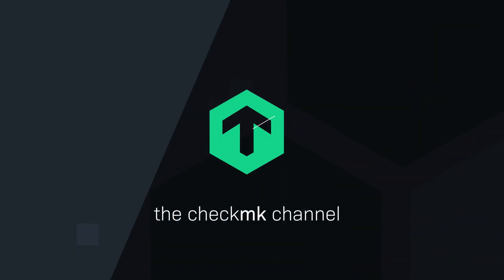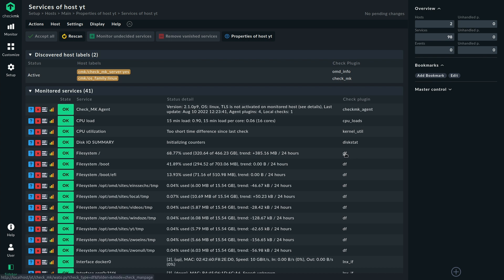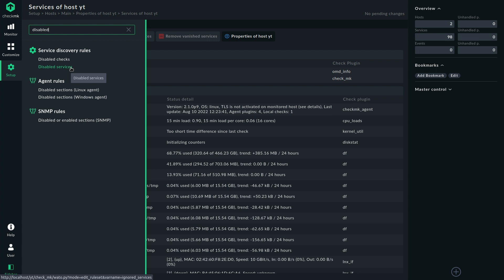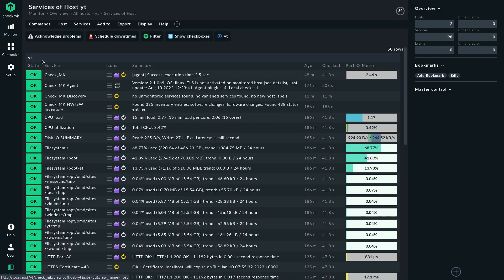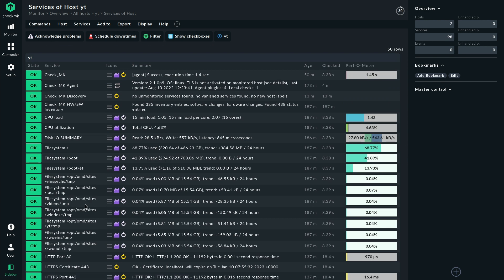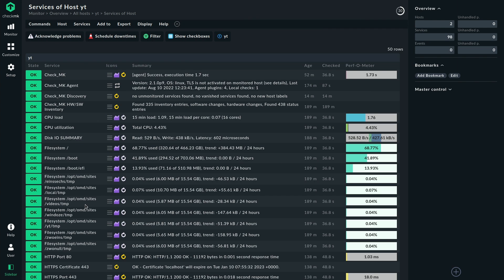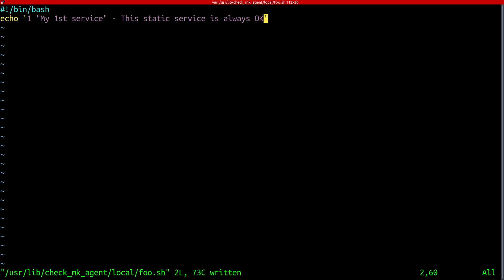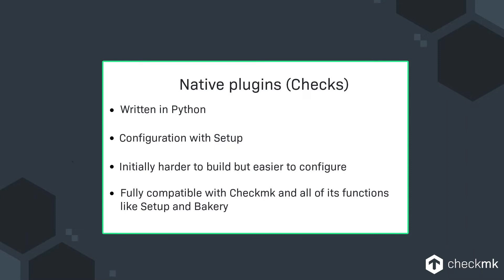Introduction to different types of checks for monitoring with Checkmk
Learn about the different types of “checks” and services in Checkmk. In this video, Robin demonstrates how you can expand the information collected by your Checkmk agent using these different “Checks”. Refer to our documentation for more information on writing your check plug-ins

00:00 Introduction
00:49 Services and Checks in Checkmk
03:50 Active and Passive Checks
06:22 MRPE and Local Checks
10:05 Native Checkmk Plug-ins
11:10 Conclusion